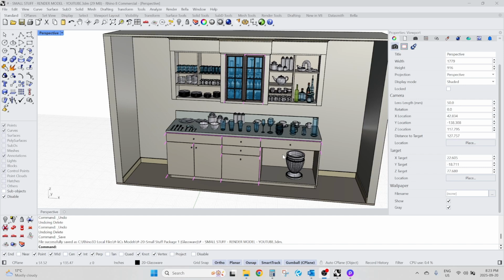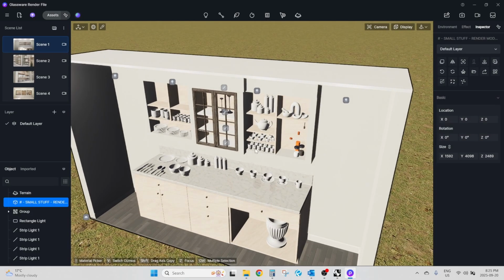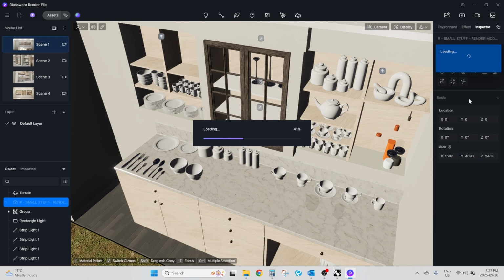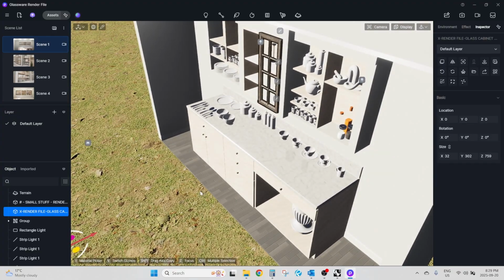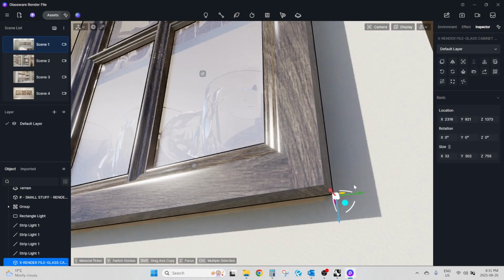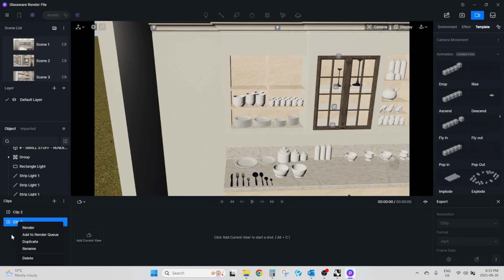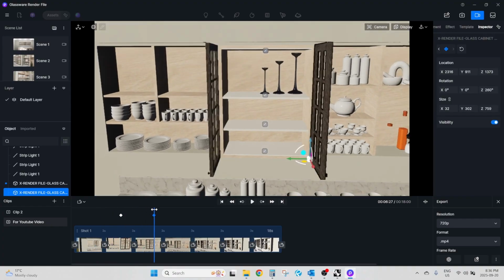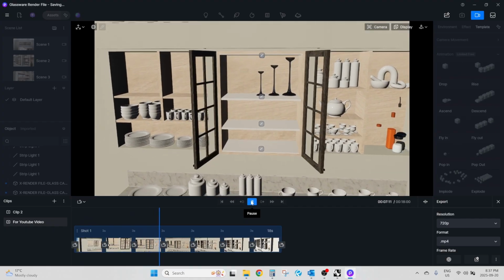Rhino 3D & D5 Render - Door Swing Animation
***Note***: This is how I do this in September 2025. I'd be very surprised if that's still the case in the future. Maybe someone also has a better way. Pay attention to the start of the video as not to waste your time if there's a quicker/better way, especially if you're using the D5 'Live Link' or whatever they call it (the D5 Rhino Plugin).